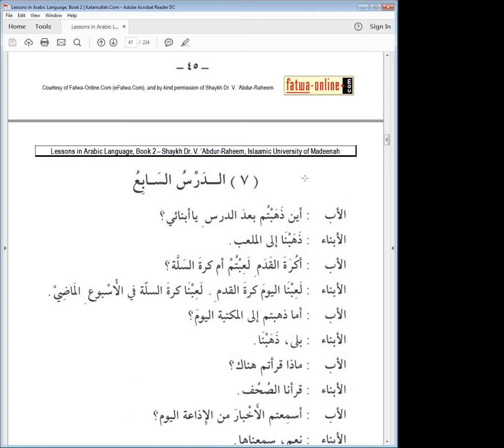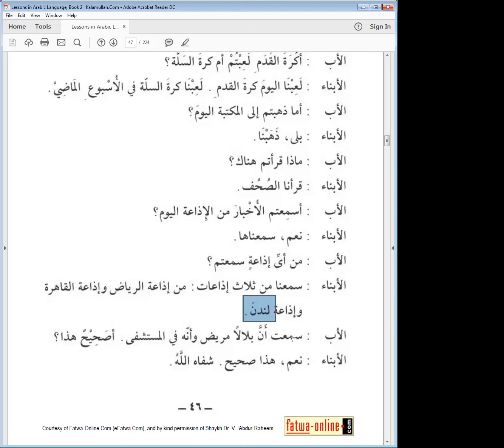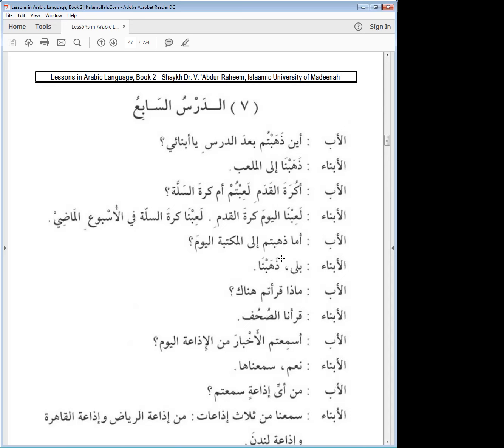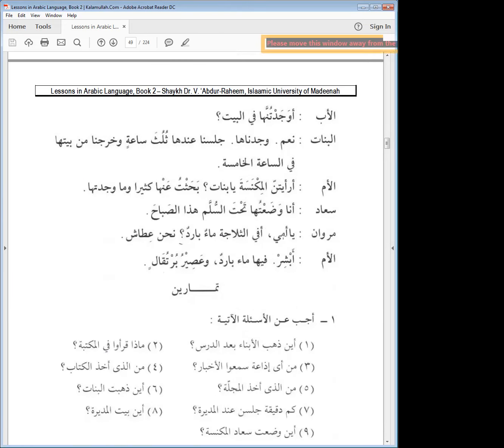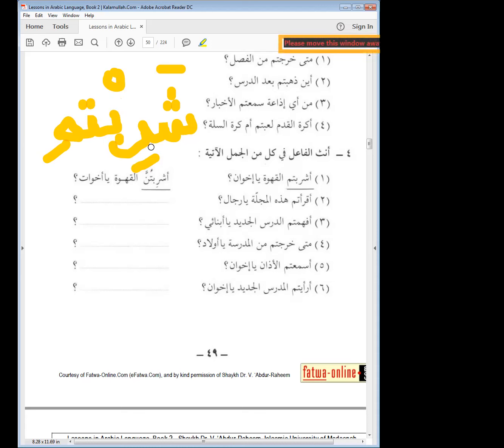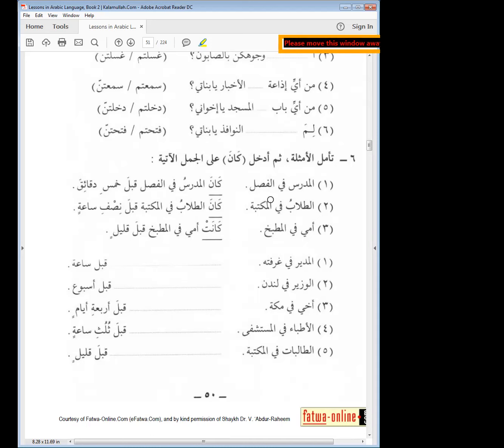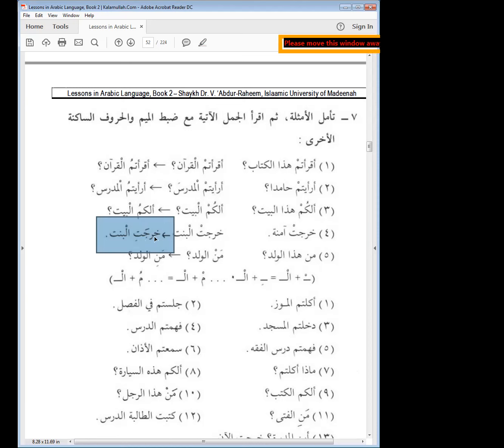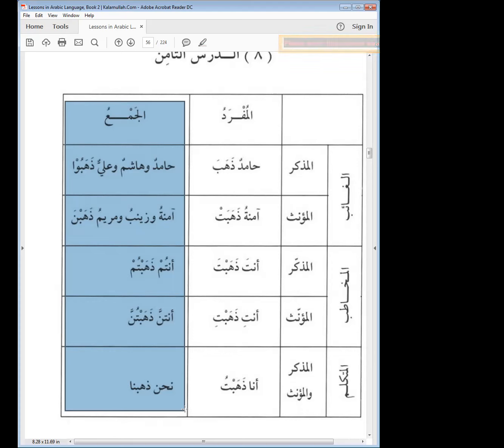asim class june 9